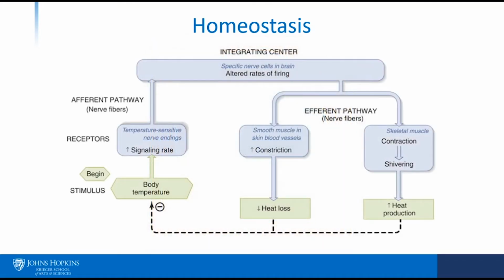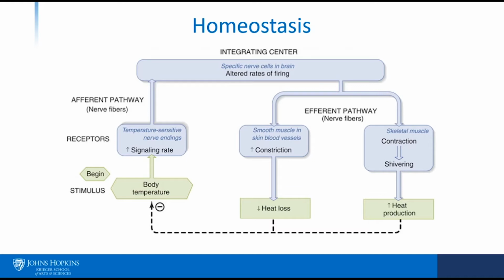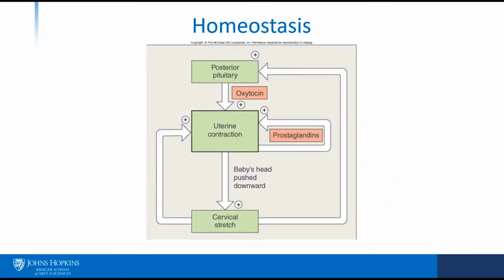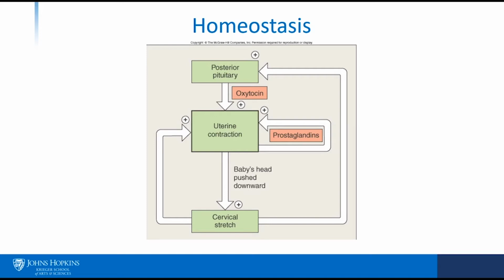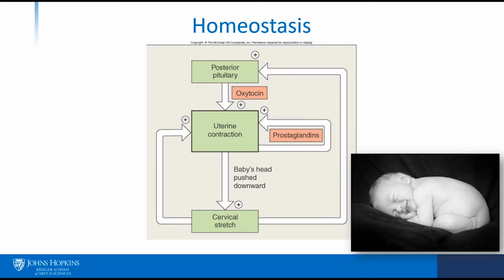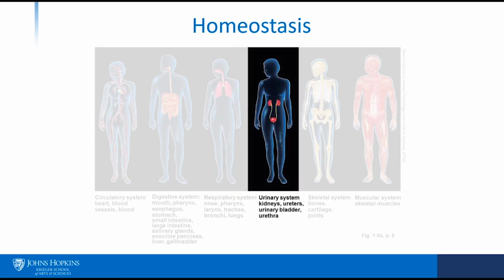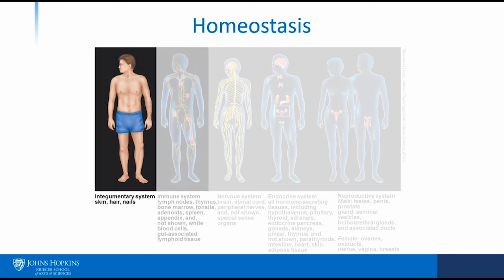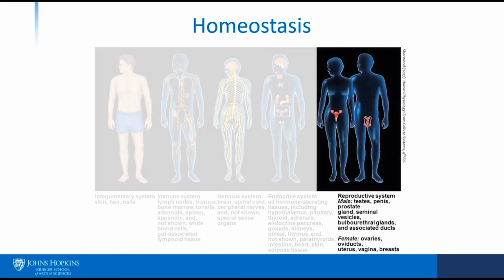Physiology: Homeostasis (CMC)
The Ciar Cut.

2020 Summer Institute, Johns Hopkins University